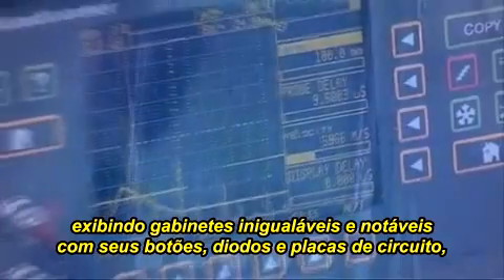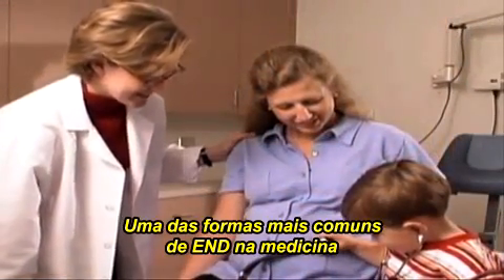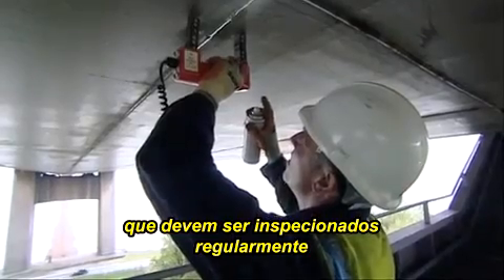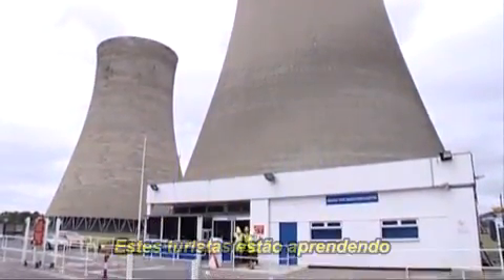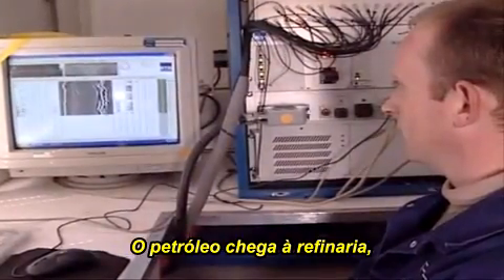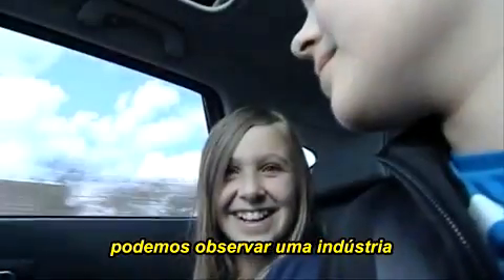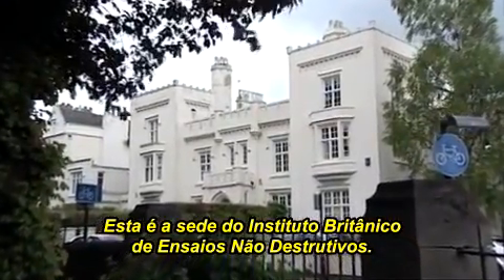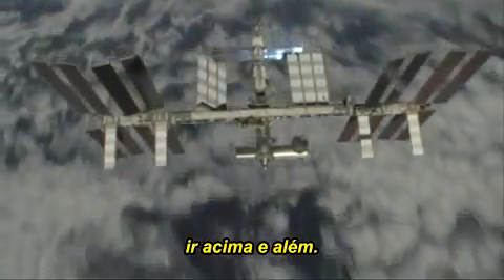O Mundo Invisível dos END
Apresenta as aplicações dos ensaios não destrutivos no cotidiano.